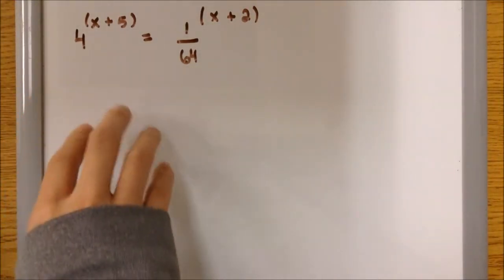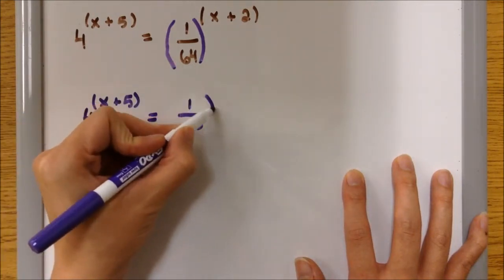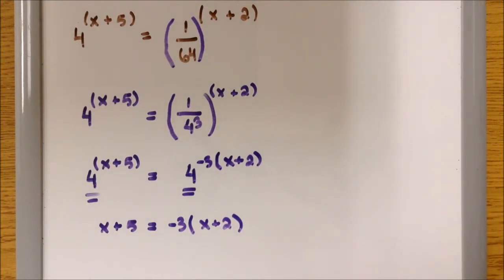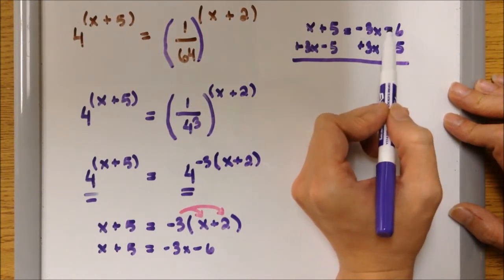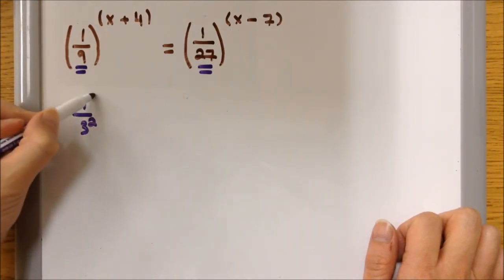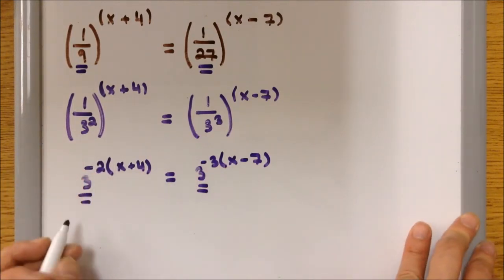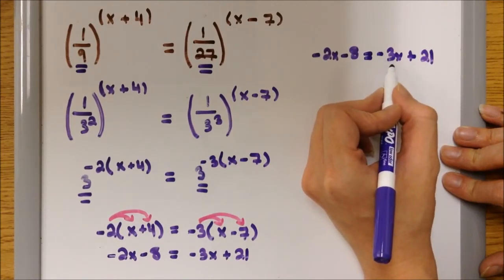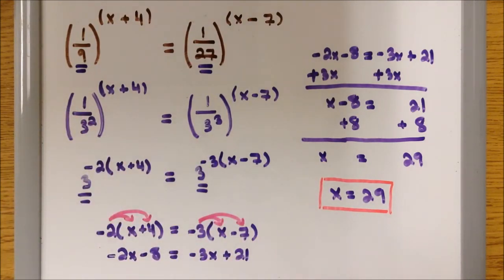3.4C Exponential Examples with Fractions